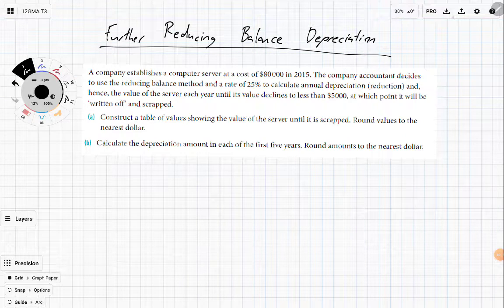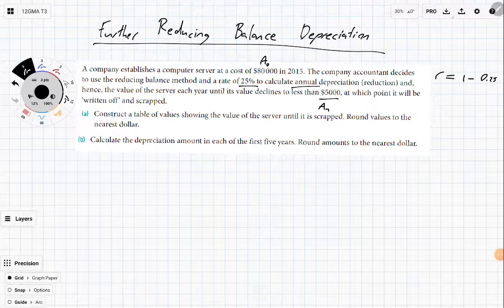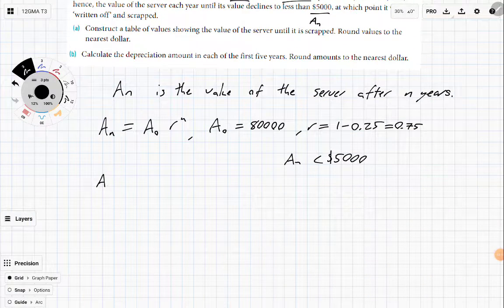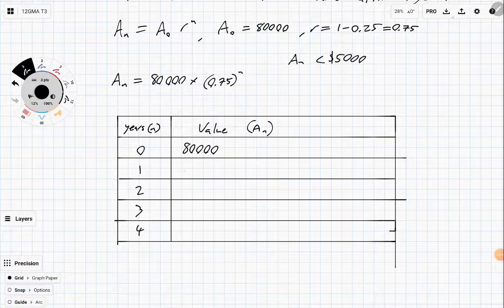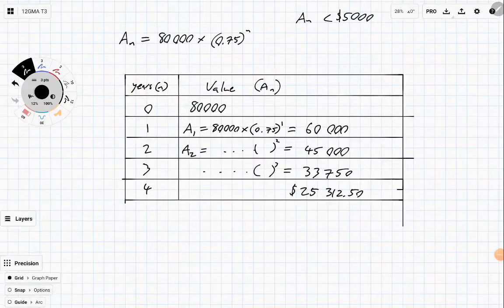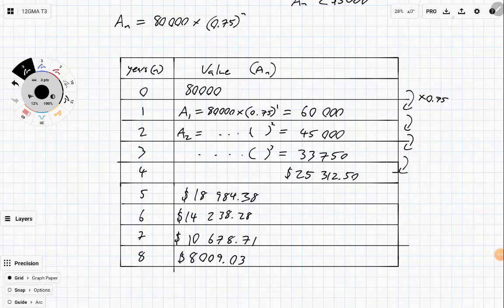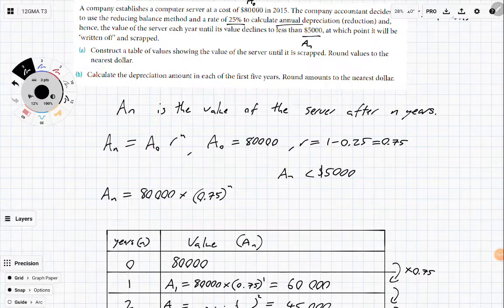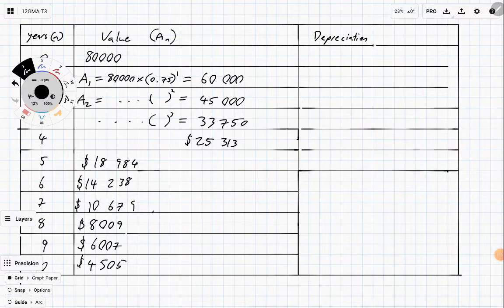Further Reducing Balance Depreciation